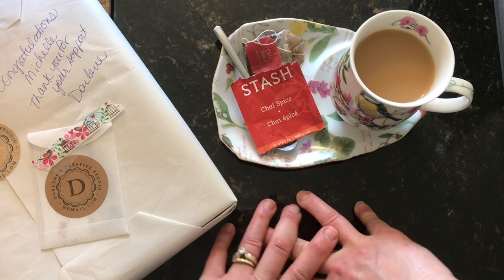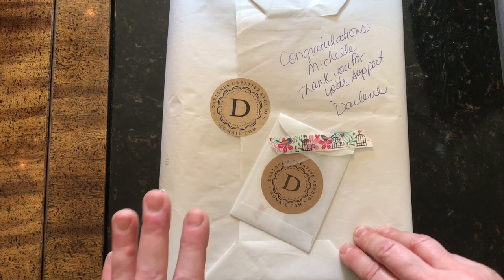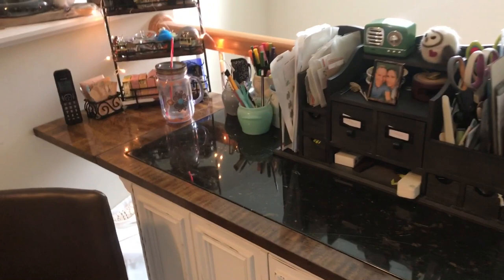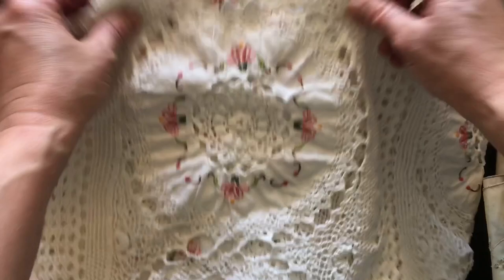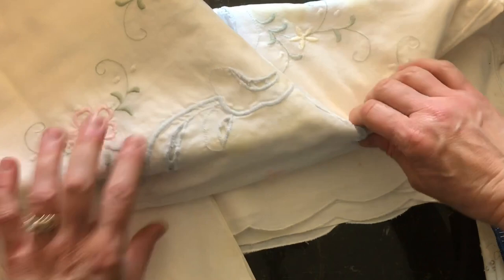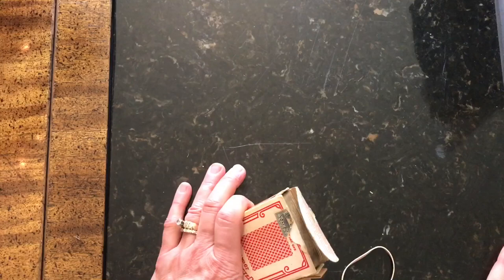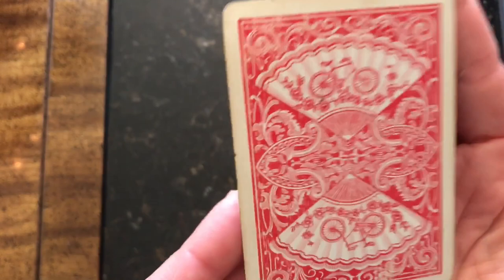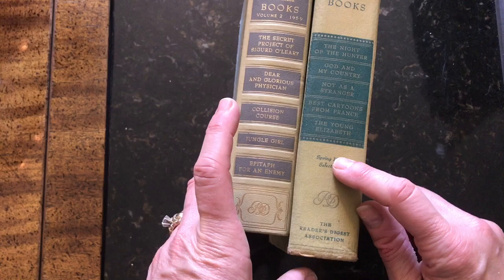TEA WITH ME Episode #01 - Happy Mail, Studio Space, My First Estate Sale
Grab a “cuppa” and join me for tea and a chat about all things junk journaling, crafting and what’s on my work table.

In this first episode I’ll share some Happy Mail from Darlene’s Creative Studio, give you a tour of my renovated work space, share my first Estate sale haul with you and then share info. & a list of materials needed for my next tutorial project.

* Corrections:  Yes I know it's a granite top not Marble... Sometime's my mouth is quicker than my brain.  OK most of the time it's quicker. :-)  Oh and some of Darlene's handmade stamps were in the envelope too... look at her tutorial for those as well.  I think I was a little excited.

Thanks so much for stopping by and watching!